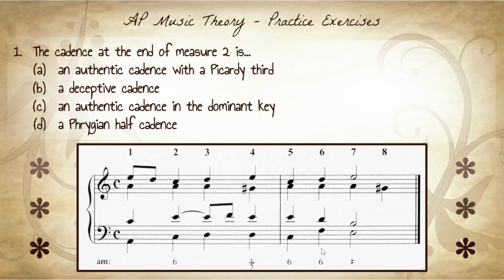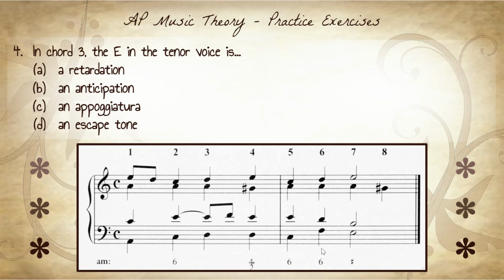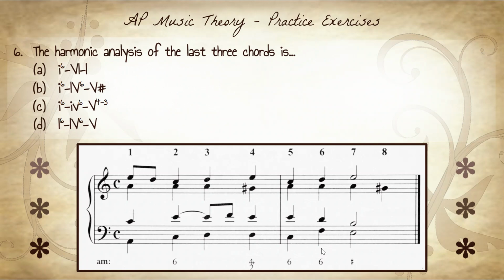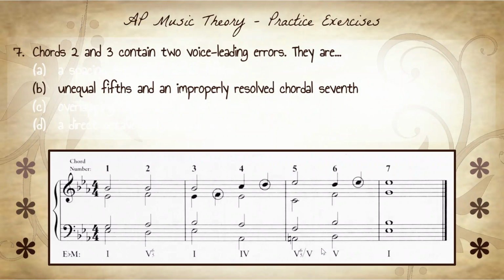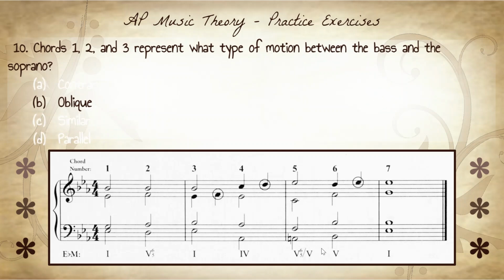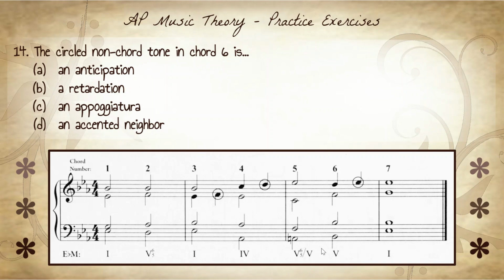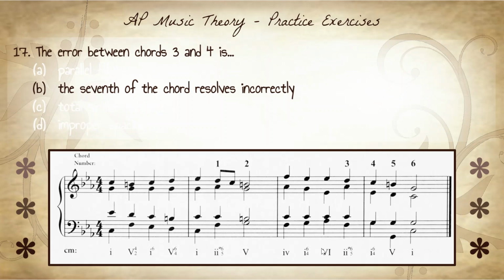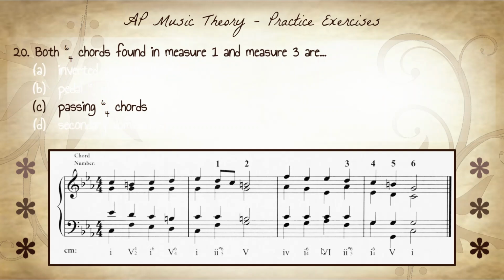AP Music Theory Quiz 14 | Harmonic Composition Part 2 Practice Exercises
Strengthen your AP Music Theory skills with this second Harmonic Composition practice quiz! 🎵✨

This video will test your knowledge of the process of composing harmonies from Part 14 of our Barron’s AP Music Theory walkthrough. Whether prepping for the AP exam or just reviewing the basics, these exercises will help reinforce what you've learned.